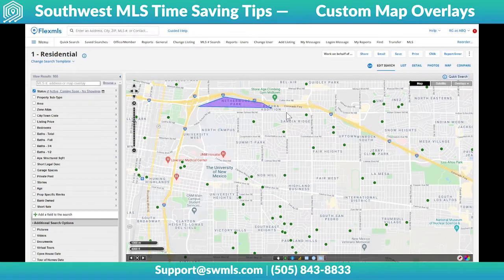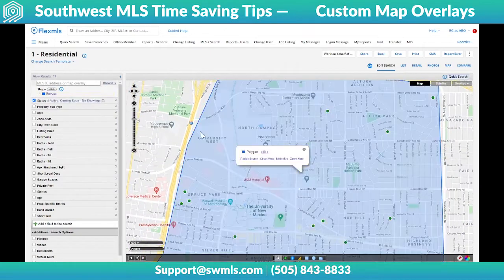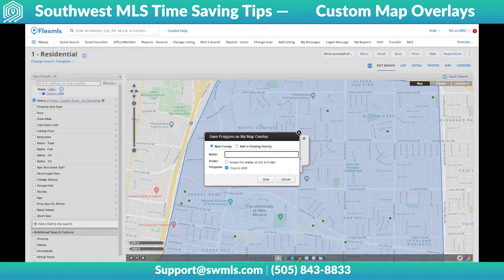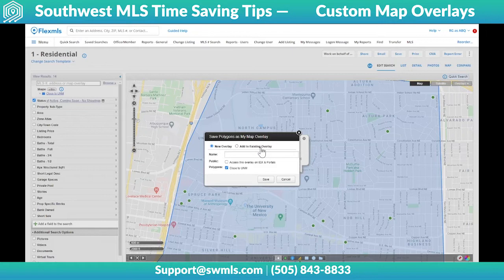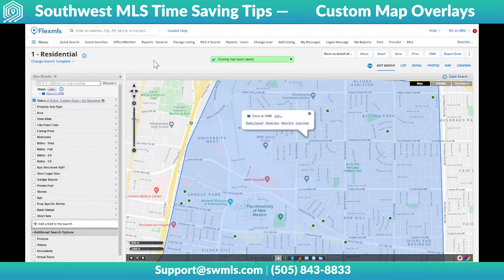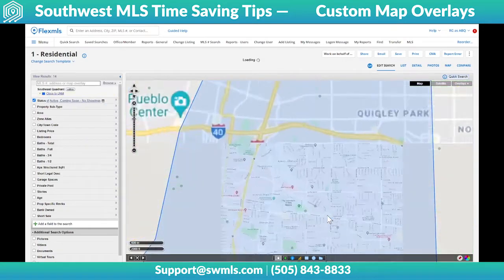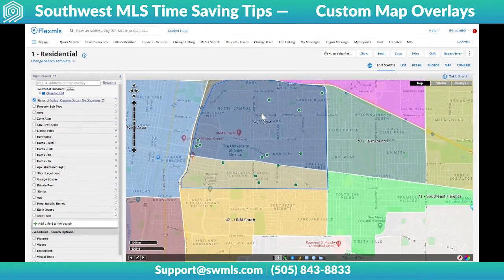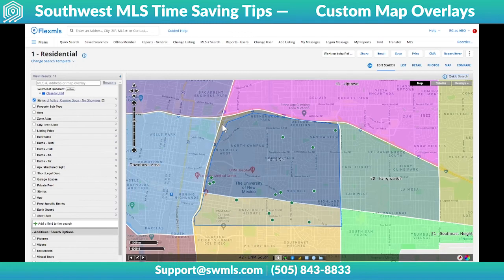SWMLS Time Saver Tips - Custom Areas / Map Overlays